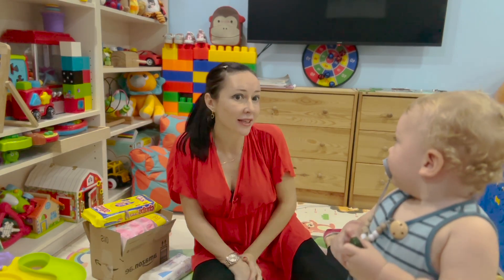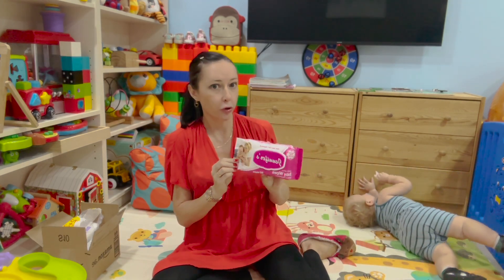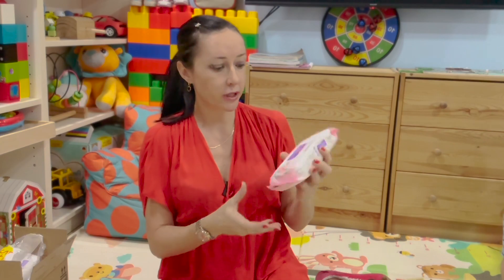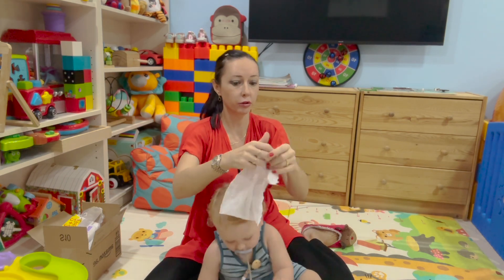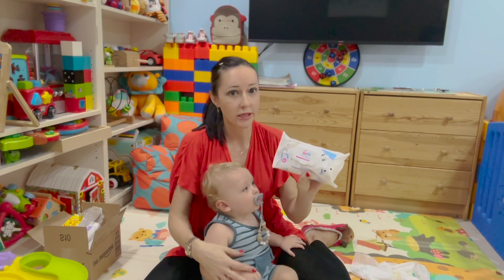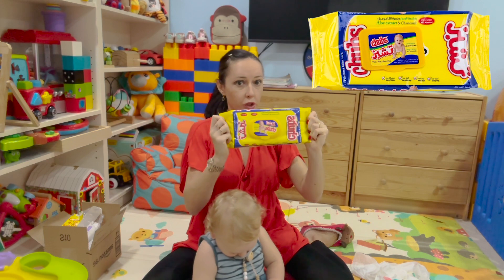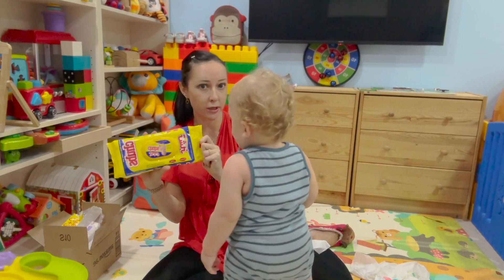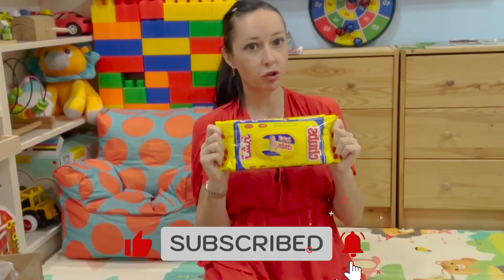Best Baby Wipes Review with Aiden and Mom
Today on Aiden and Mom, we dive into the world of baby wipes. With so many options on the market, it can be overwhelming for new moms. Join us as Mom shares her experience with baby Aiden and compare different brands to find the best wipes for your little one's specific age. This is not a sponsored wipes video review, mom believes this video would be of great value to you. And Aiden can't wait to give his opinion lol! We love You!

Aiden and Mom - is a heartwarming and insightful journey into the world of a loving mom and her adorable child, Aiden. Our channel is dedicated to sharing the joys and challenges of everyday life as a parent, while also providing valuable insights on parenting and child development.

We are committed to providing interesting videos on: Bonding activities, bonding with baby, baby massage, sports for mom and baby, fashion for mom and baby, baby food; baby bathing, baby clothes changing, best games for babies, daily activities for babies, baby development videos and more.

At "Aiden and Mom," we believe in the power of positivity and the magic of childhood. Our content is carefully curated to ensure a safe and family-friendly environment for viewers of all ages.